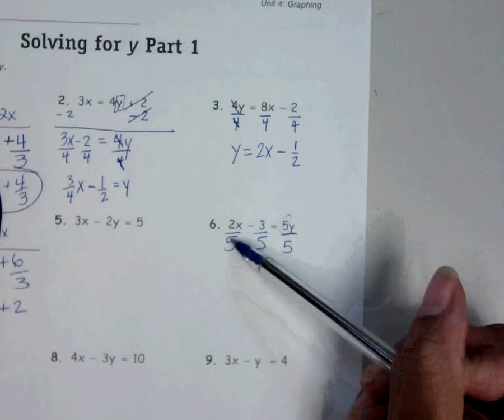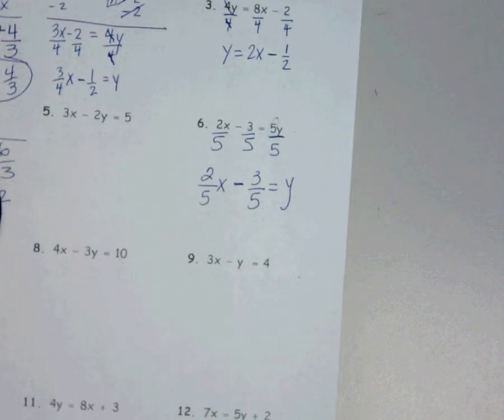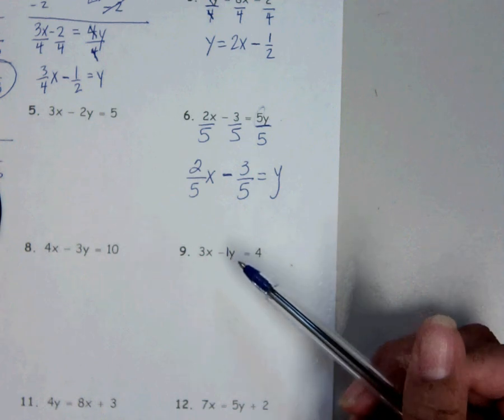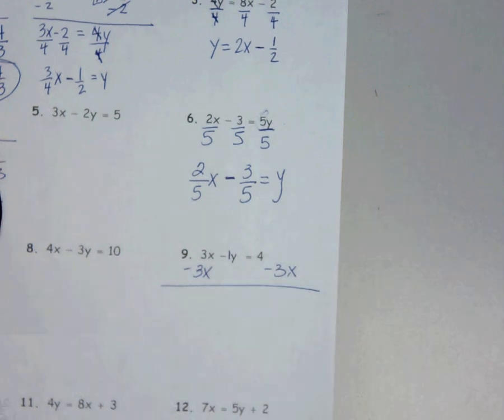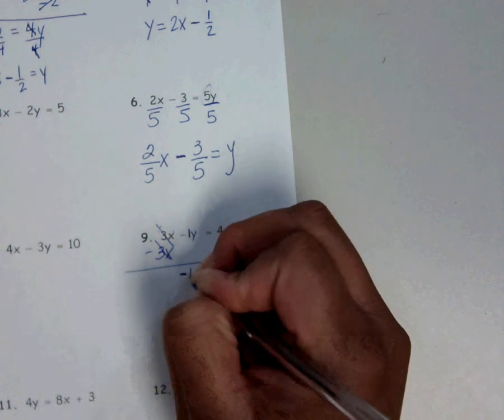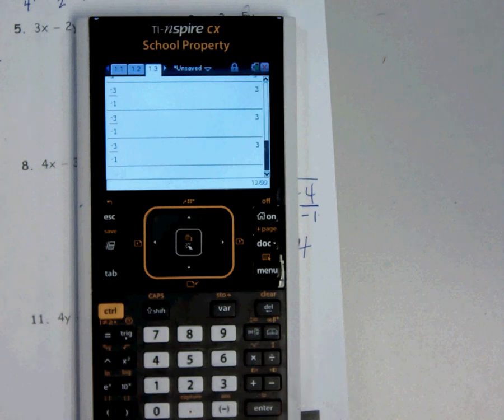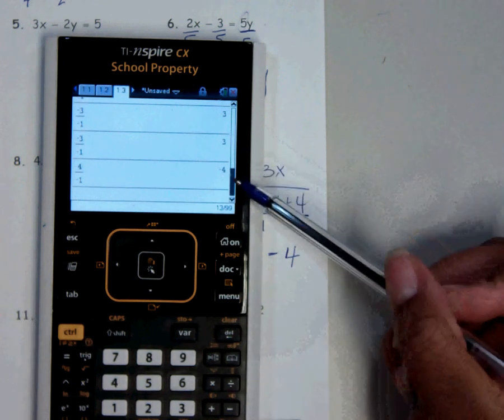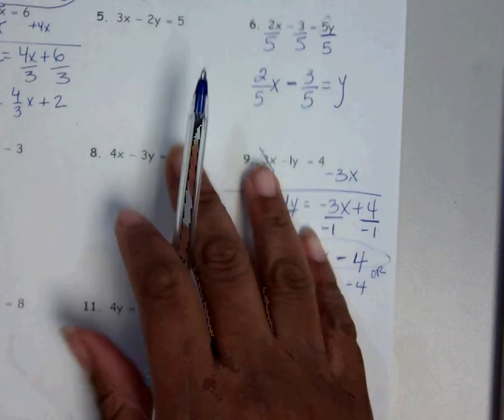23 - Solving for y more practice